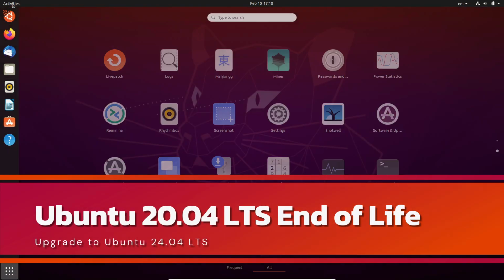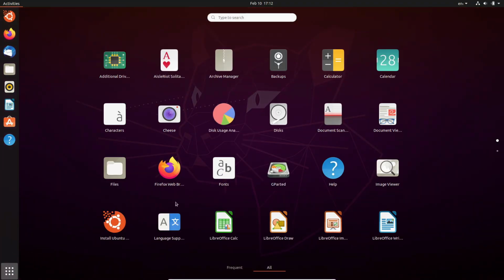Ubuntu 20.04 LTS End of Life: Upgrade to Ubuntu 24.04 LTS or Ubuntu Pro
Ubuntu 20.04 LTS is reaching its end of free support, leaving your system vulnerable to new security risks. In this video, we break down everything you need to know about the end-of-life for Ubuntu 20.04 LTS and why it’s time to upgrade! Discover your upgrade options, including a fresh install of Ubuntu 24.04 LTS—offering support until 2029—and the benefits of Ubuntu Pro for extended security maintenance until 2030 (or even 2032 with an additional subscription). Whether you're running Ubuntu on a PC, server, or virtual machine, learn which upgrade path best suits your needs and how to keep your system secure in 2025 and beyond.